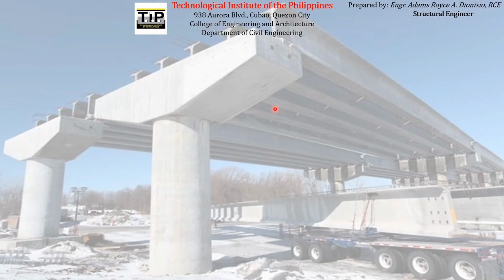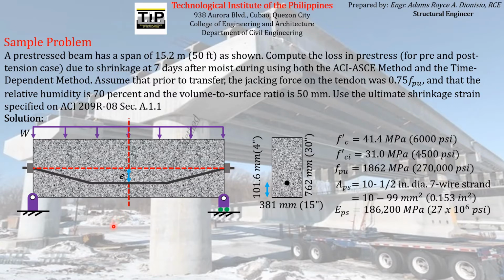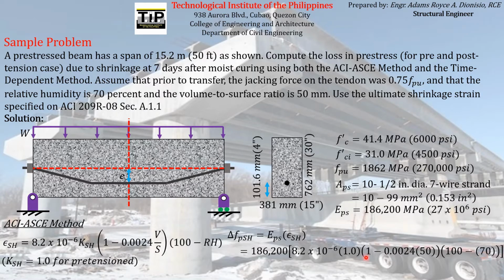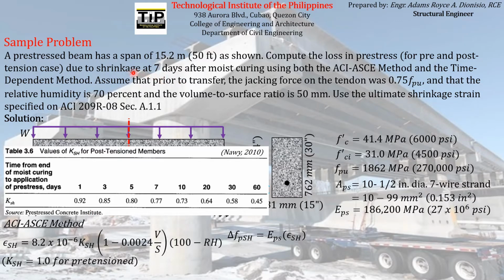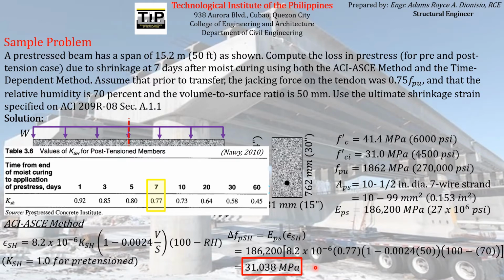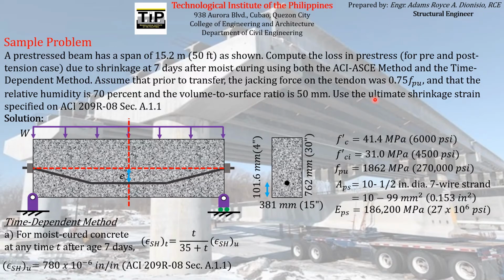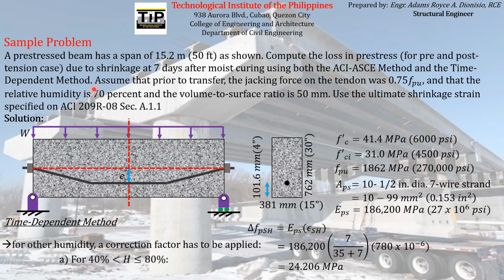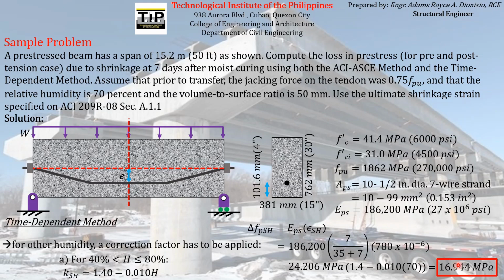4 Part 15 Prestress Loss due to Shrinkage Sample Problem